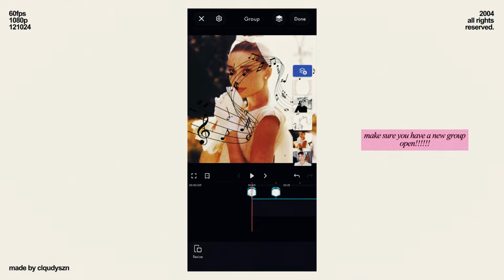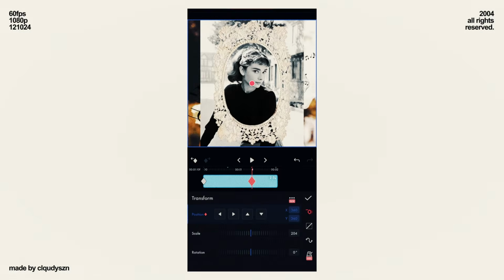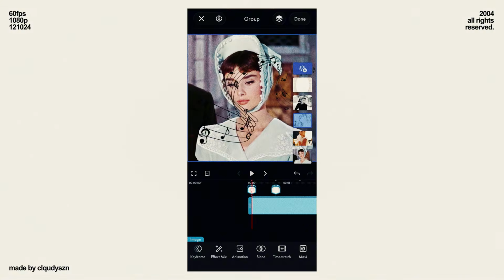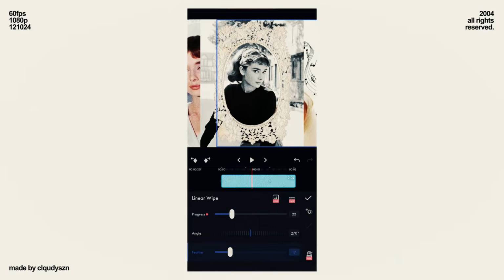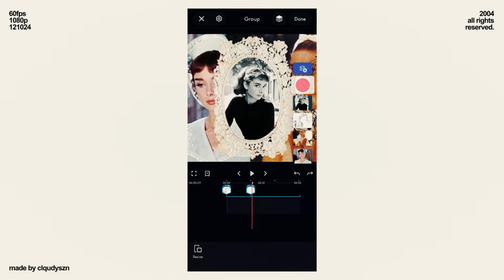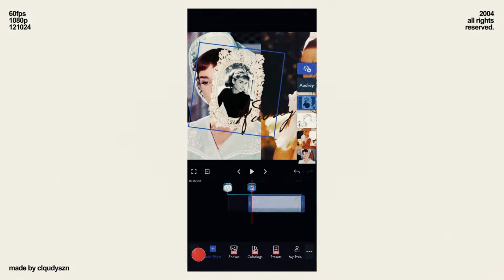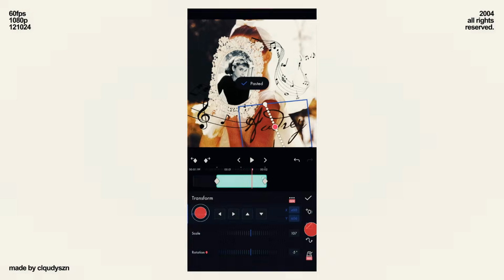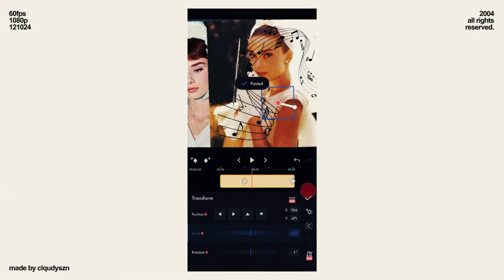Aesthetic/advanced transition tutorial | Funimate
socials! ୨୧

୨ৎ

⬎ music credits
▶︎ •၊၊||၊|။ ။‌‌‌‌‌၊|• 0:10

♪ Talk Soon | prod. by lofilow

୨ৎ

FAQ
1. what do you edit your videos on?

2. what do you edit your thumbnails on?

3. how long have you been editing for?

4. what does your username mean?

5. what version is your Alight Motion?
─◇ ver 6.2.10